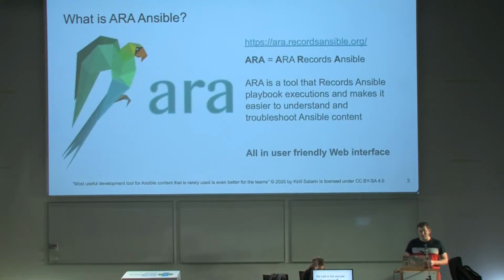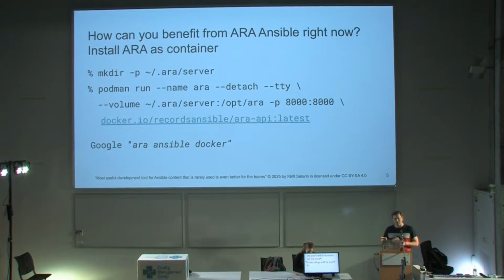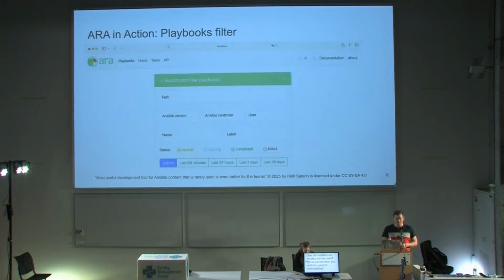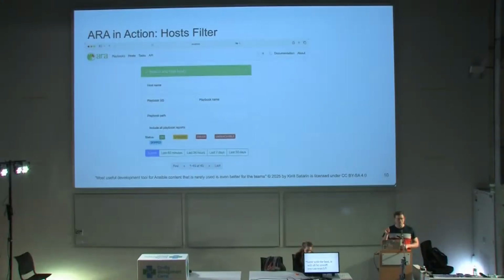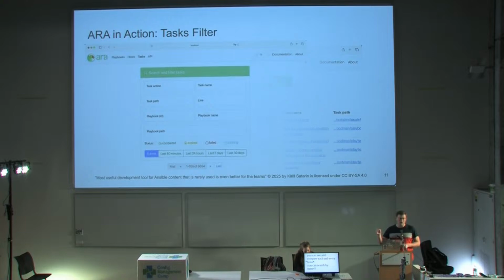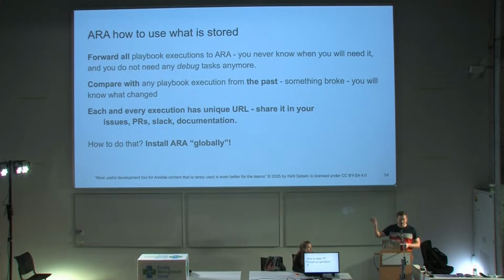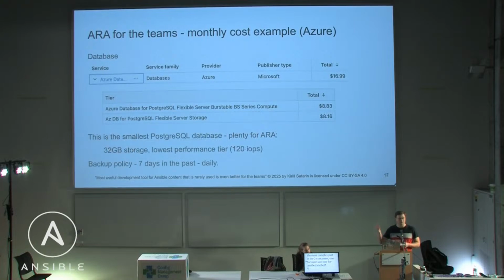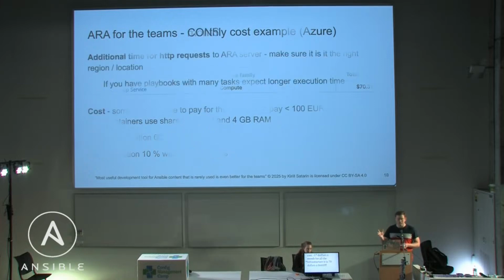Most useful development tool for Ansible content that is rarely used is even better for the teams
ARA (ARA Records Ansible) is an Ansible development tool that makes it much easier to understand, troubleshoot and debug Ansible content during development process. This tool can also help you to collaborate with your team members on Ansible content development.

This talk will cover the following topics:

What is ARA and how it works
How to set up ARA in your environment
How to use ARA to understand, troubleshoot and debug Ansible content
How to use ARA to collaborate with your team members on Ansible content development
How to integrate ARA into your CI/CD pipeline
How to use ARA to track changes in your Ansible content
This talk is designed for Ansible content developers of all levels. Whether you are a seasoned expert or just starting with Ansible.